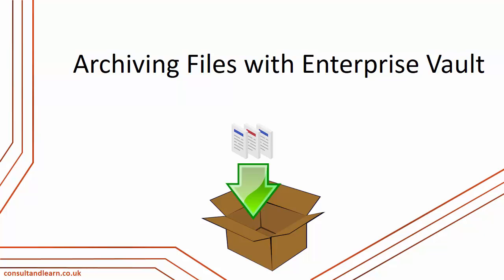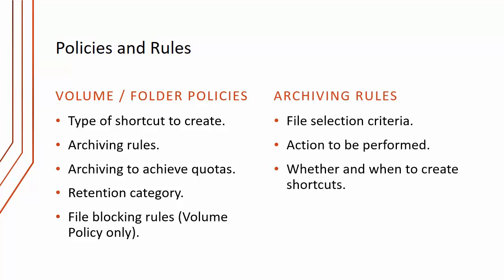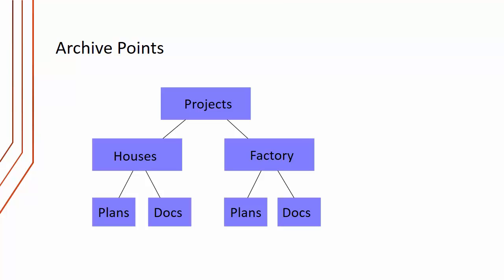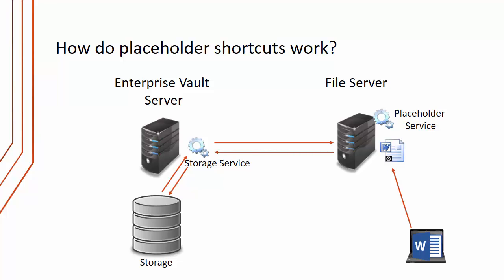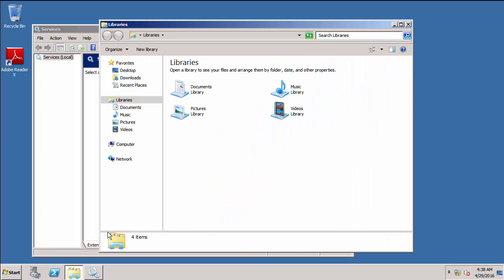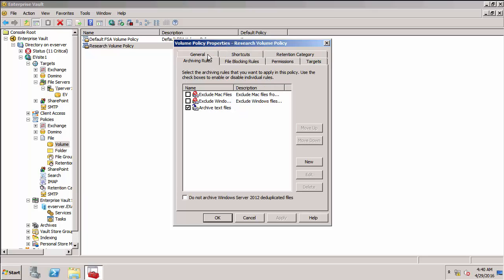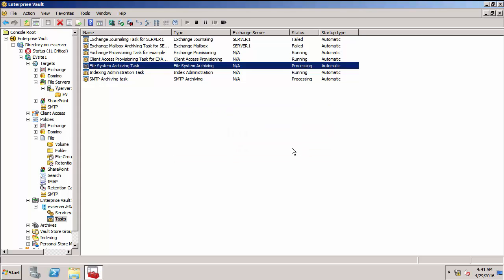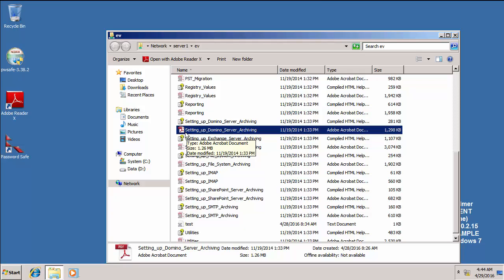Archiving files with Enterprise Vault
In this video you will learn more about how File System Archiving works, including the architecture of File System Archiving and a demonstration of how file archiving and placeholder retrieval work. This is a lecture taken from my Udemy course "Introduction to archiving with Veritas Enterprise Vault". To get free access to the course follow this